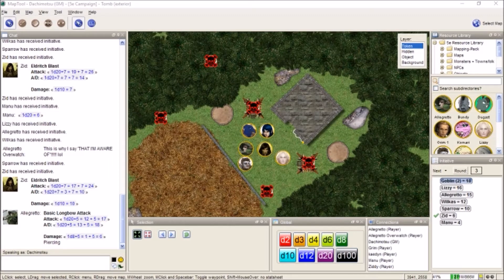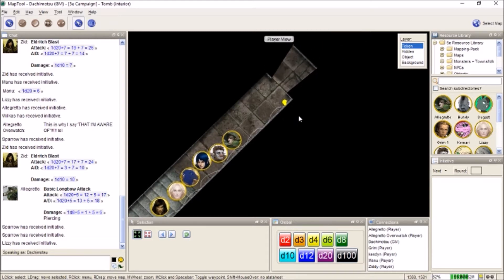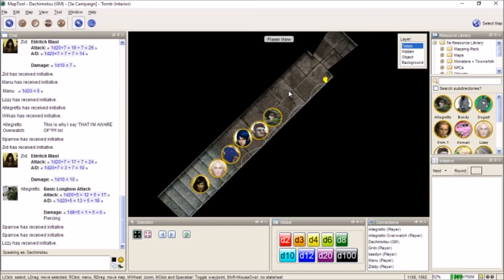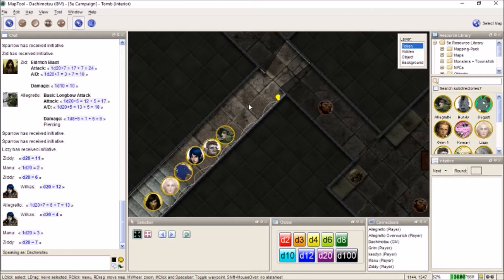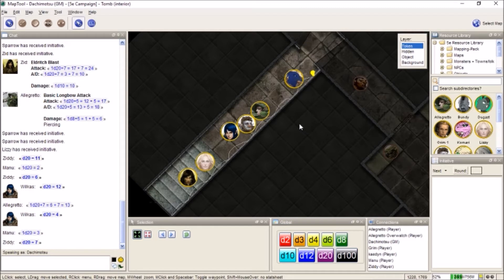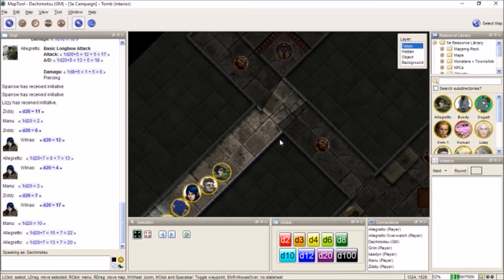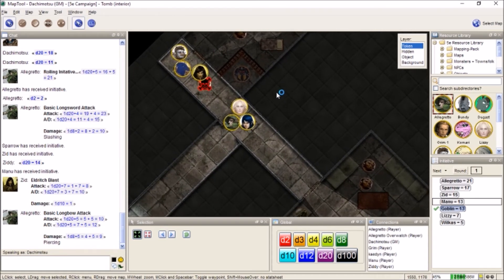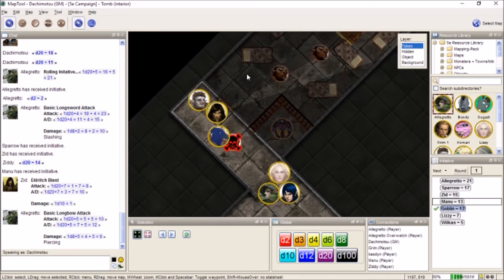D&D The Demon Cards, Session 1-2 "The Most Terrifying Door"